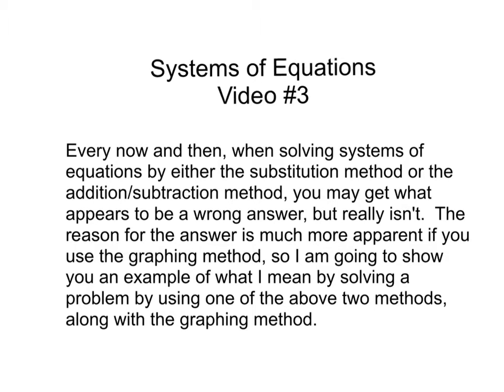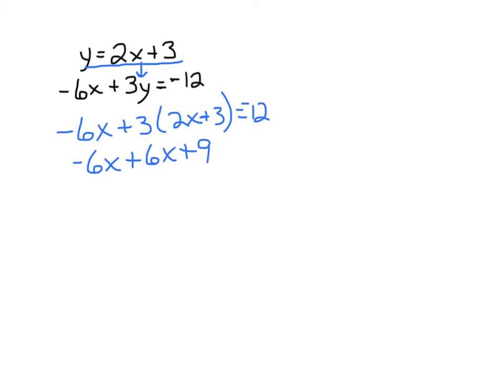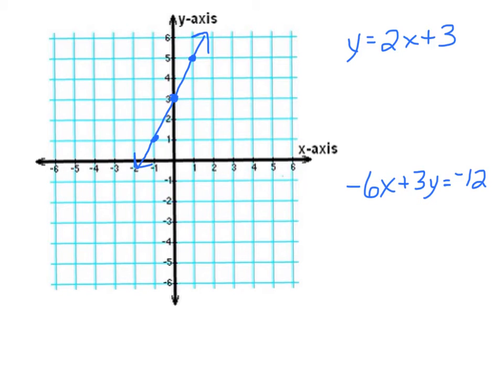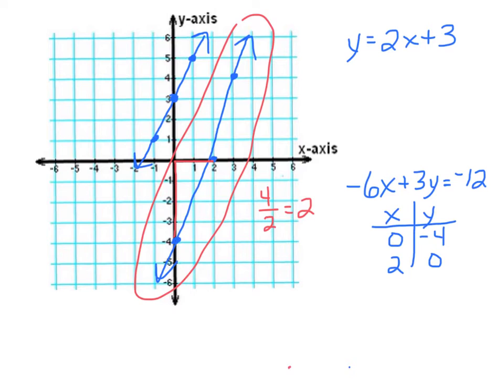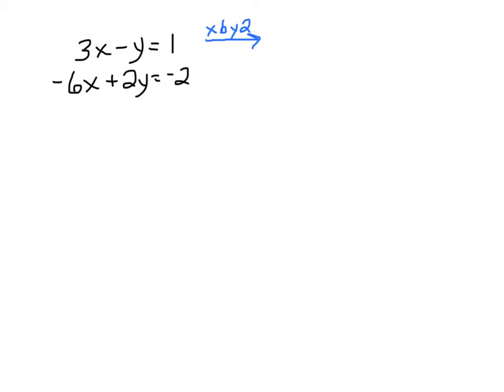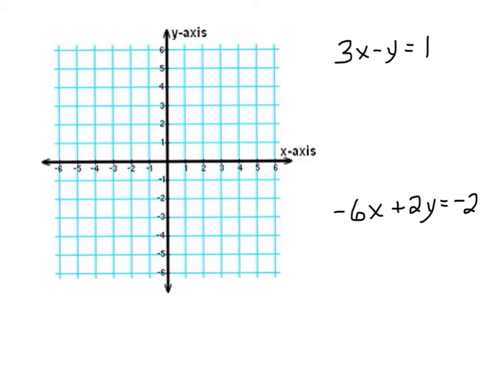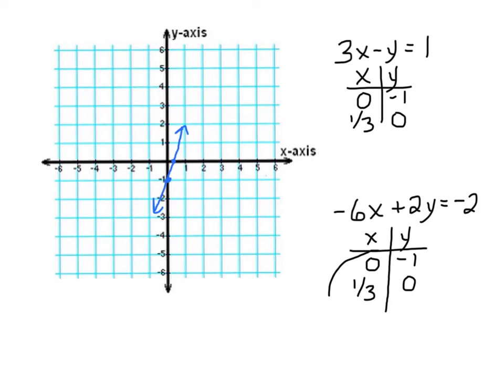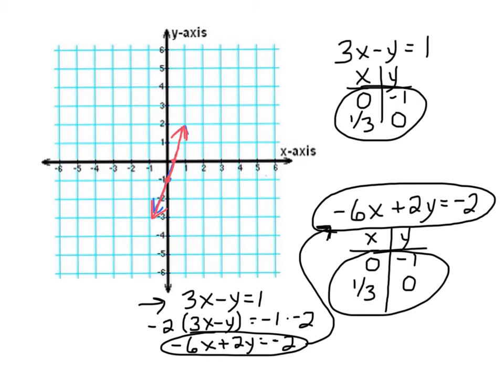Hiram Math 102 Systems of Equations Video 3